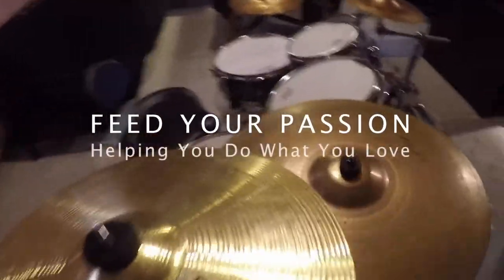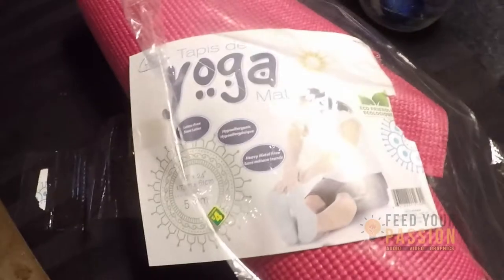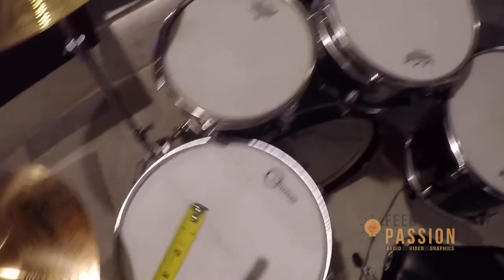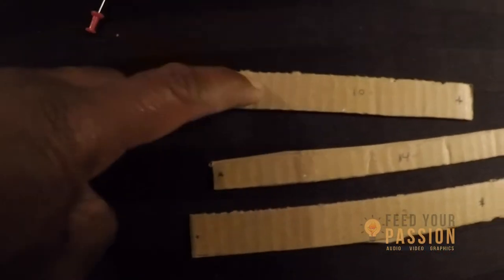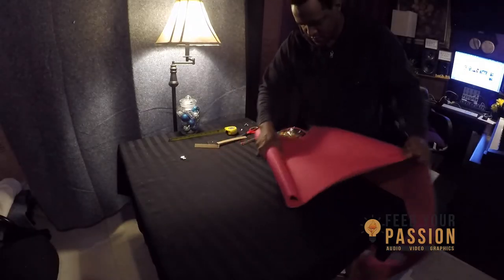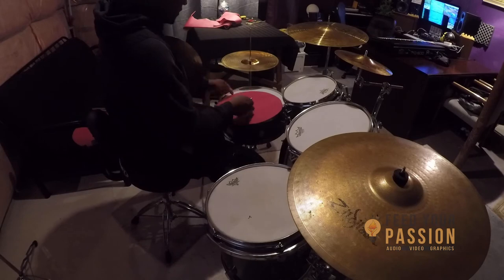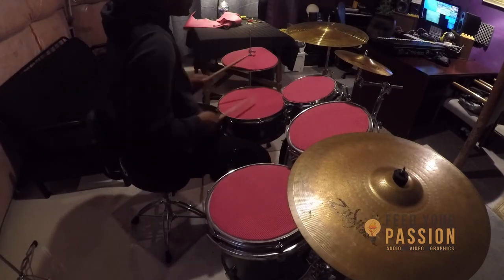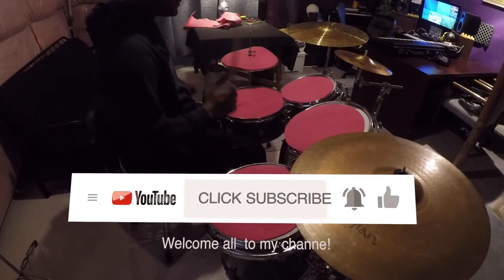How To Make DIY Drum Mutes Cheap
Make your own drum mutes so you can practice without getting put out!!
Learn to play piano by air in the comfort of your own home!